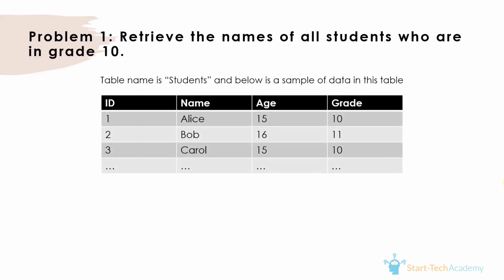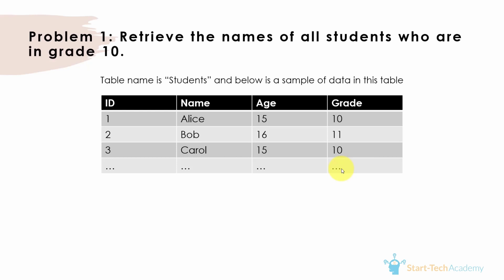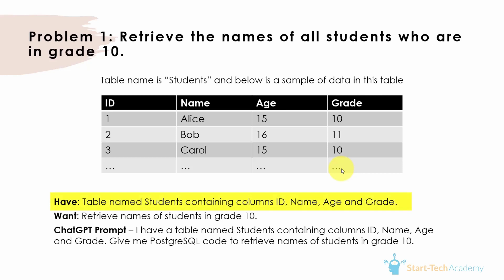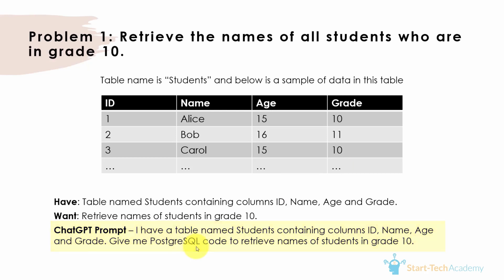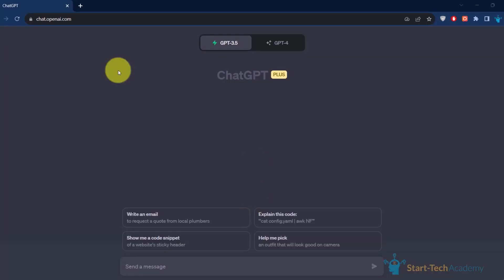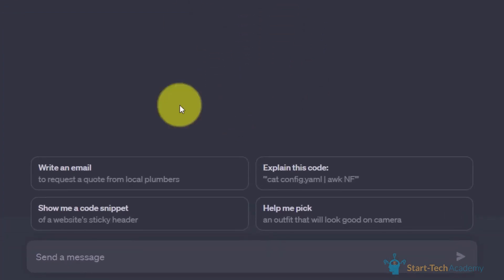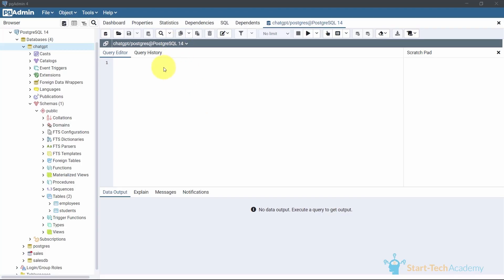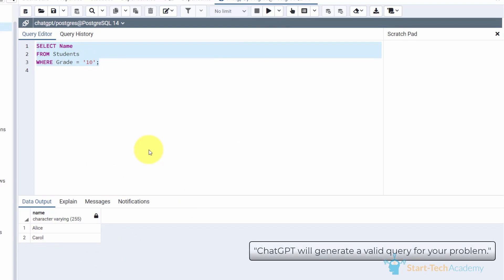ChatGPT for SQL | Write, Debug and Explain SQL code using ChatGPT | Start-Tech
0:0 - 0:41 - What we will cover
0:41 - 2:04 - Solving a simple problem
2:04 - 4:42 - Solving an advanced-level problem
4:42 - 6:29 - Debugging SQL code
6:29 - 8:28 - Explaining complex SQL code
8:28 - 10:11 - Advanced Data analysis tool
10:11 - 14:02 - How much to rely on ChatGPT
Welcome to Start-Tech Academy! In this video, we dive into the world of SQL queries with the help of ChatGPT. Join us at Start-Tech Academy as we explore the power of AI-driven solutions for SQL. Discover how ChatGPT can assist you in mastering SQL queries effortlessly.